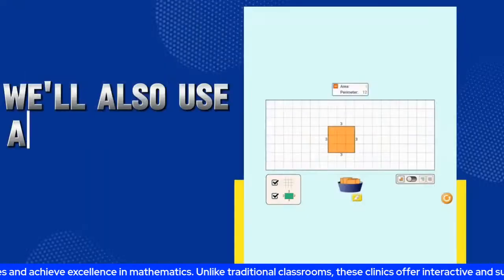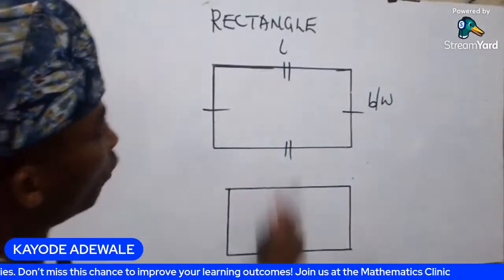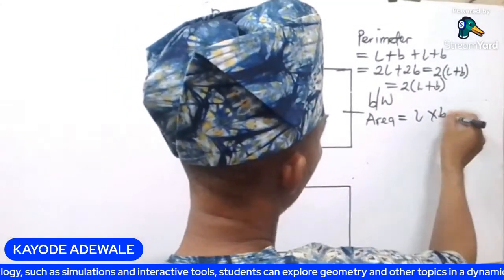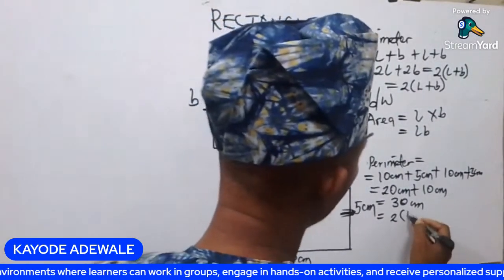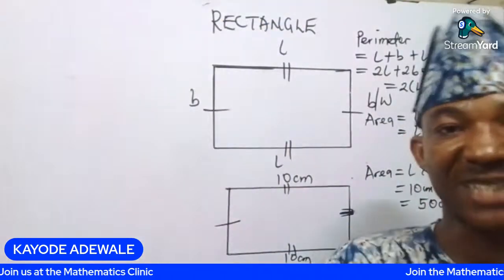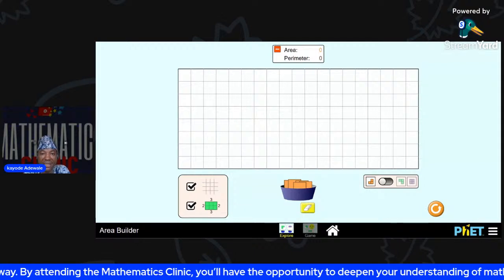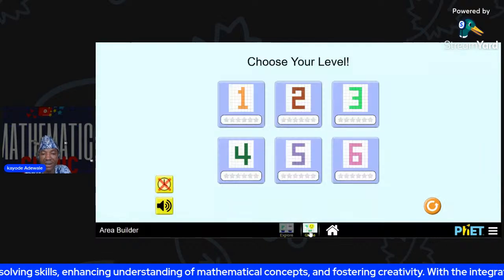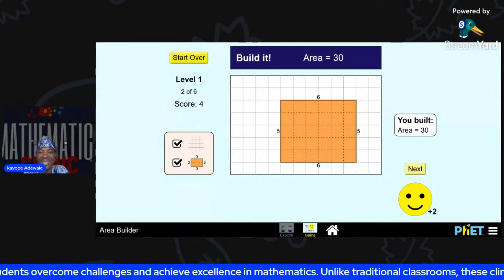Mathematics Clinic by IBR: Perimeter and Area of Rectangle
Join the Mathematics Clinic to Improve Your Skills!
This video showcases an Institution-Based Research (IBR) project titled "Enhancing Performance in Geometry through Mathematics Clinic Among Senior Secondary School Students in Ogun State, Nigeria."

The research was conducted at the Department of Counseling Psychology and Educational Foundations, Tai Solarin University of Education (TASUED), Ijagun, Nigeria. It was led by Prof. Deborah Oluwafunmilola Tobih, a Professor of Tests and Measurement at TASUED, as the Principal Researcher.

The team of Co-Researchers includes:
- Prof. J. O. Akorede - Professor of Educational Technology, TASUED
- Prof. Adefunke Ekine - Professor of Childhood Education, TASUED
- Dr. F. F. Amurawaye - Senior Lecturer, Mathematics Department, TASUED
- Kayode Adewale - PhD Student, TASUED
- Dr. Saka Olawale Y.

This innovative project focuses on using a Mathematics Clinic approach to improve geometry performance among senior secondary school students in Ogun State, aiming to enhance their understanding and application of mathematical concepts.

A Mathematics Clinic is a specialized learning space designed to help students overcome challenges and achieve excellence in mathematics. Unlike traditional classrooms, these clinics offer interactive and supervised environments where learners can work in groups, engage in hands-on activities, and receive personalized support from qualified mathematics educators.

The clinic focuses on developing problem-solving skills, enhancing understanding of mathematical concepts, and fostering creativity. With the integration of modern technology, such as simulations and interactive tools, students can explore geometry and other topics in a dynamic and practical way.

By attending the Mathematics Clinic, you’ll have the opportunity to deepen your understanding of mathematics, build confidence, and achieve better results in your studies.

Don’t miss this chance to improve your learning outcomes! Join us at the Mathematics Clinic and discover how fun and exciting learning math can be! 🎓📐